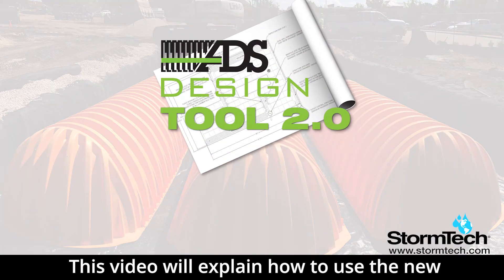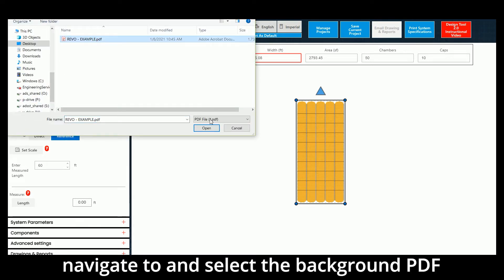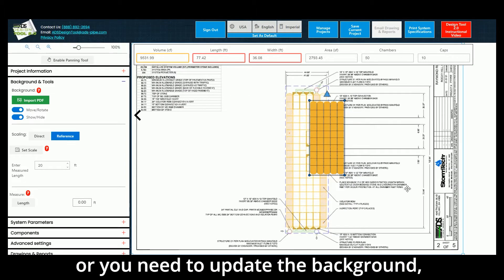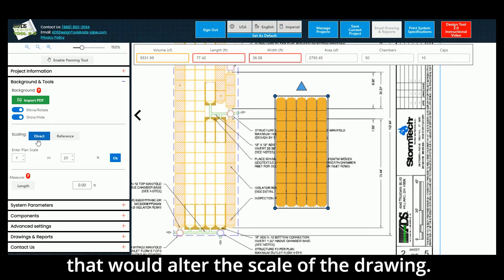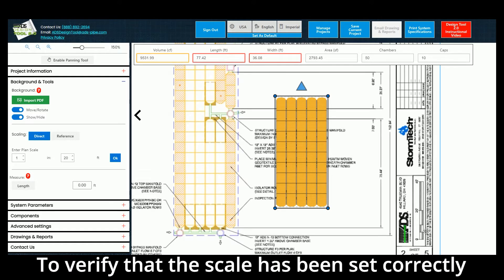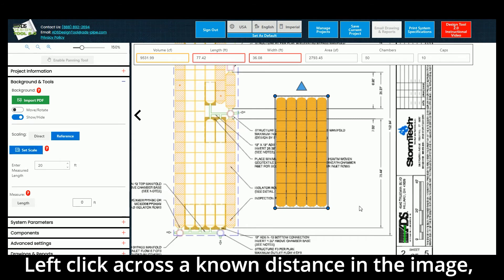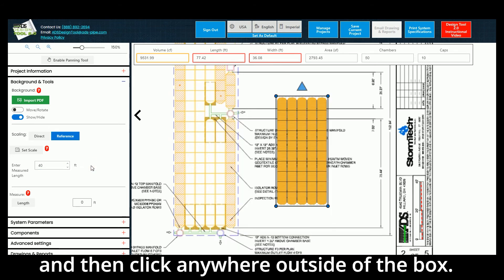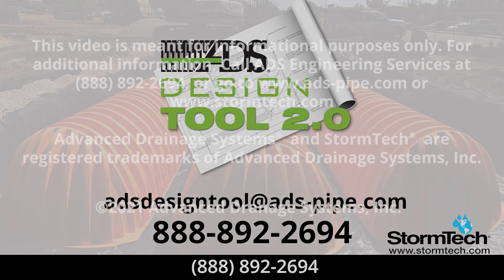Design Tool 2.0 Scaling Enhancement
The ADS Design Tool 2.0 now offers the ability to directly enter the plan scale into the tool.  In addition, a measure tool feature has been added to verify plan scale when either direct or reference scaling is used.